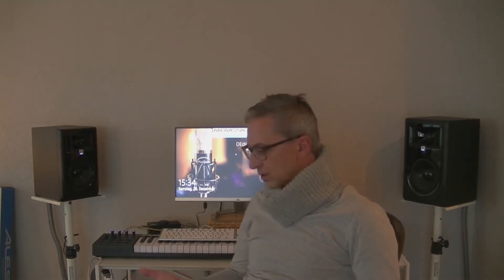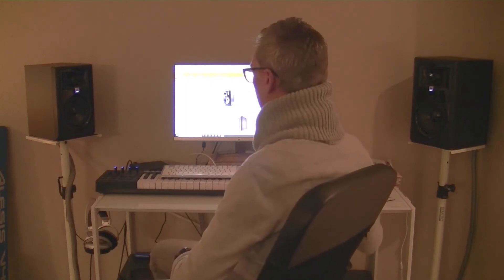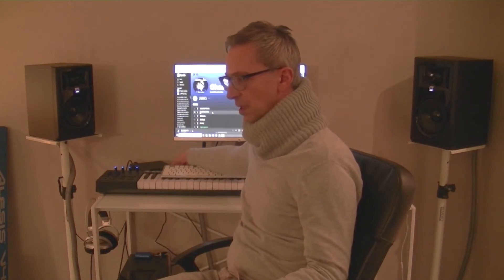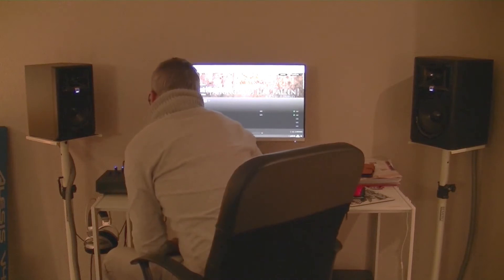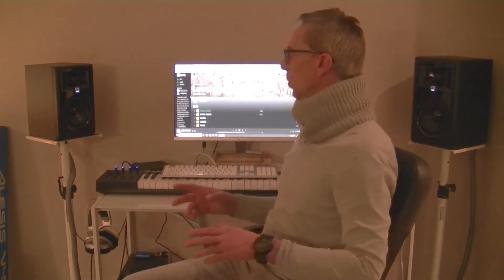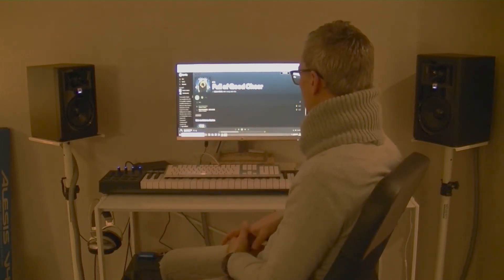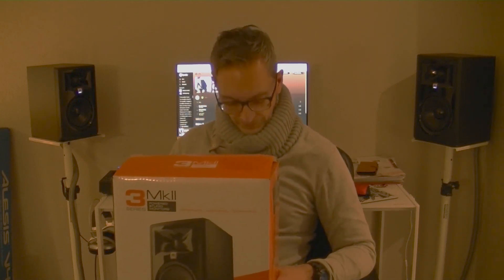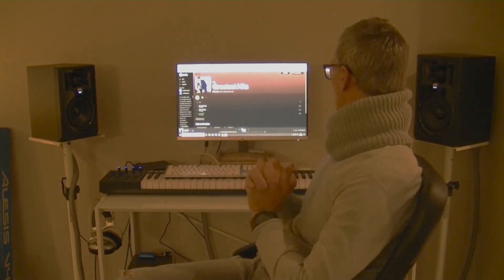5" vs. 6" JBL LSR 305/306 MONITOR SIZE COMPARISON ¦ HOMESTUDIO DEMO & REVIEW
IN OUR NEW SERIES OF HOMESTUDIO REVIEWS WE GIVE YOU OUR ADVICE, PROS & CONS, INSIGHTS & PRODUCT USP'S ACROSS INDUSTRY LEADING HOMESTUDIO RECORDING GEAR! CHECK IT OUT!